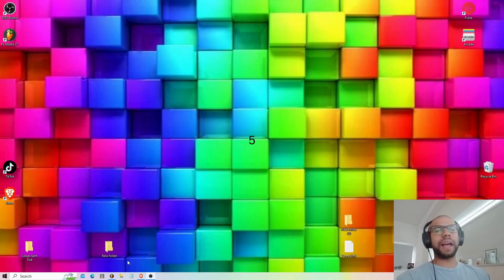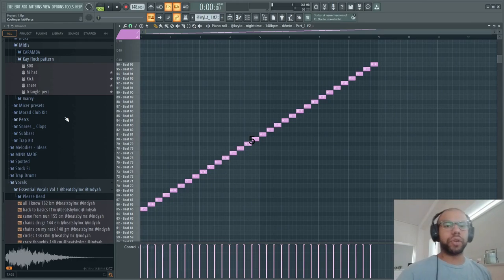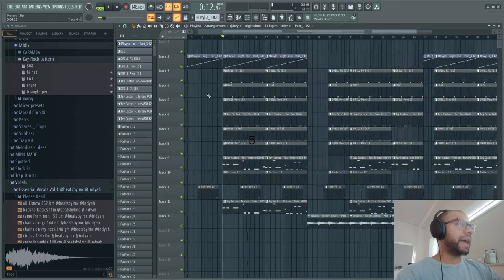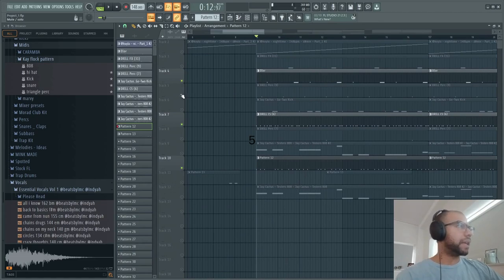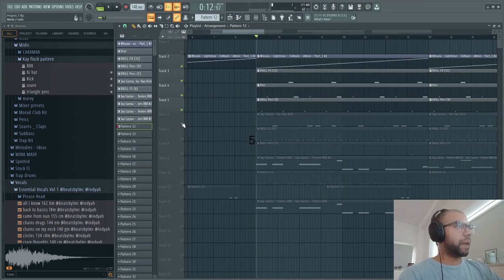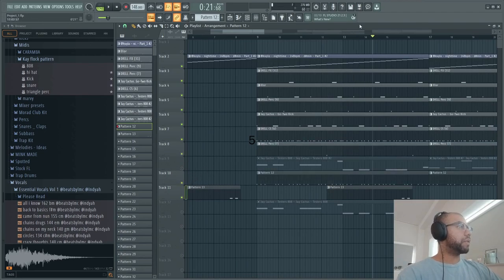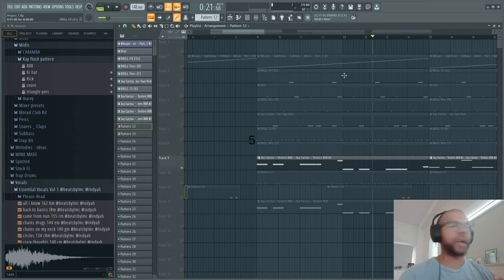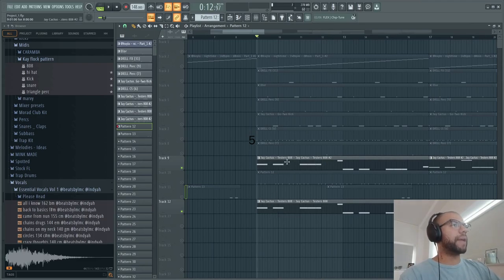Break Down of Drill Drums on @kvylo Dark Drill Loop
How I Do Drums on Dark Drill Melodies.
@kvylo Check my guy out and be on the Loop Out for His New Loop Packs Coming Soon

Melody Short's Tutorial Channel - @MinkMade
Other Channel- @MG.SA.Official

🎶BPM -148